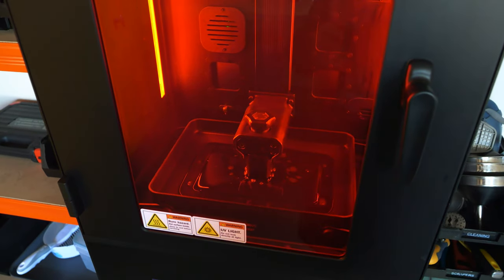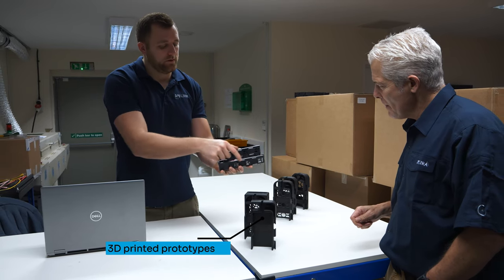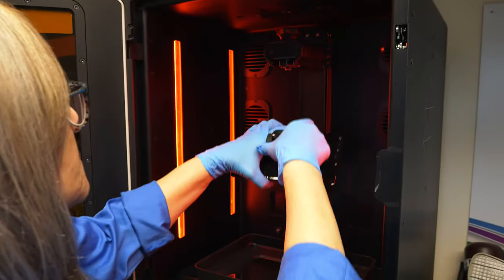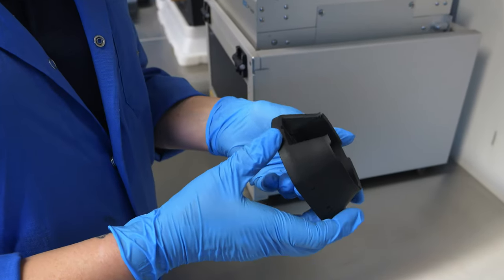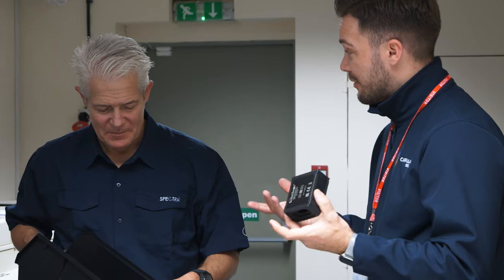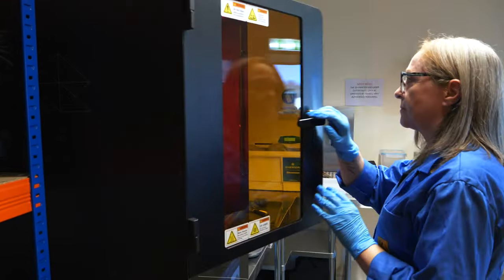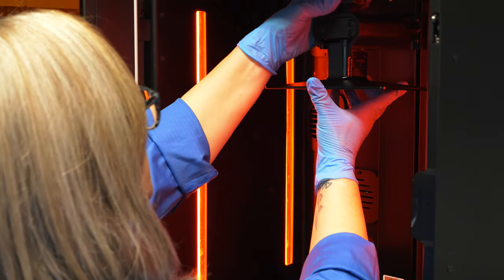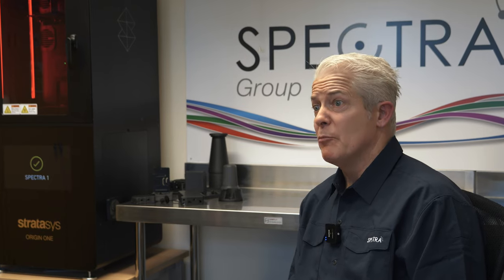In-house 3D printing product development | Spectra Group | Customer Story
Spectra Group is a leading global provider of tactical and strategic mission-critical communication systems and high-grade information security and network capabilities.

Spectra streamlined their product development process by investing in one of the UK’s first Stratasys Origin One 3D printers from SYS Systems to bring their manufacturing capability in-house, transform their product development process and get their critical communication systems to market faster.